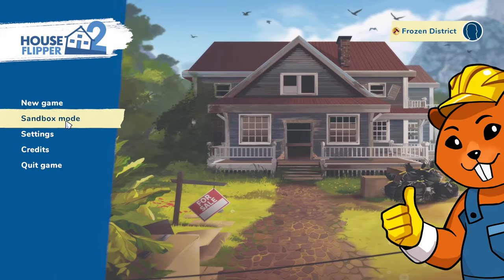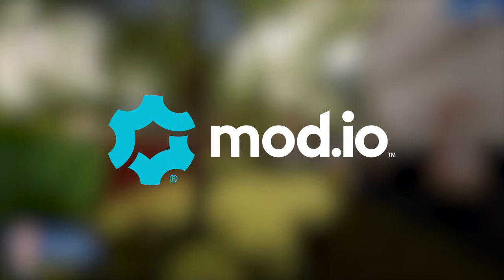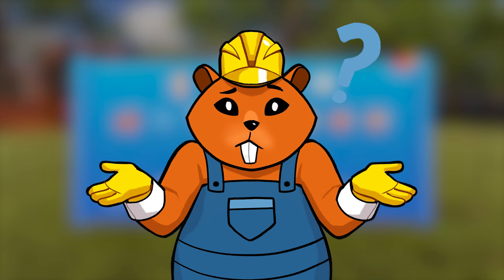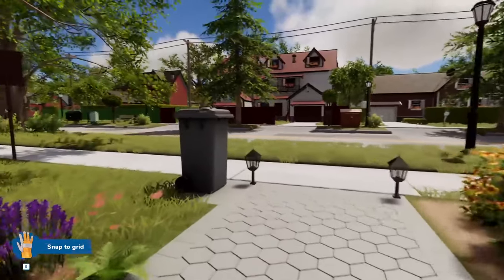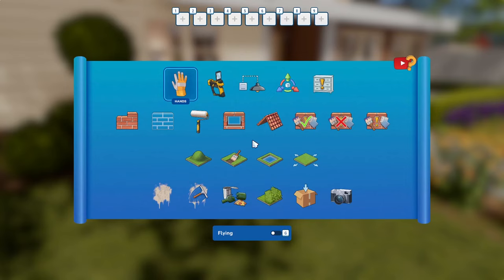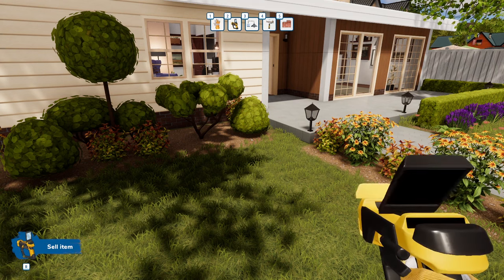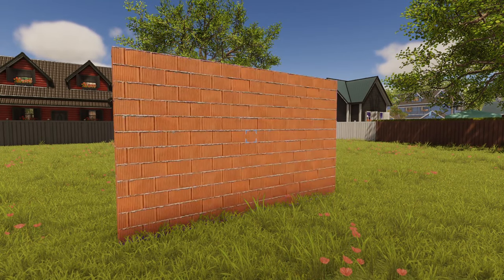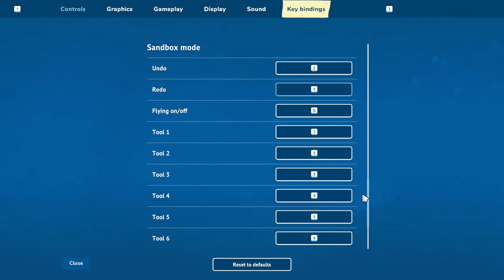Sandbox Mode: Introduction Guide - House Flipper 2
House Flipper 2 is available!

Join us on the Official House Flipper Discord and become a member of our amazing community!

- Stay updated about House Flipper's development,
- Chat, ask questions and share your houses with other players,
- Hang out with developers!